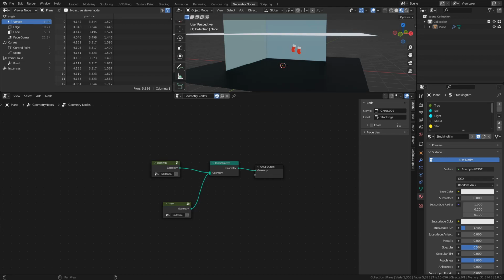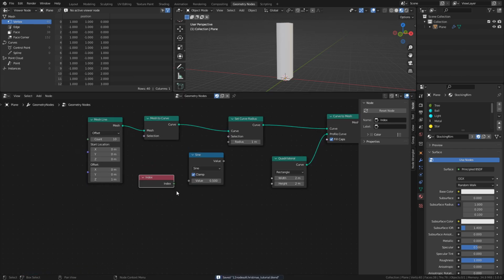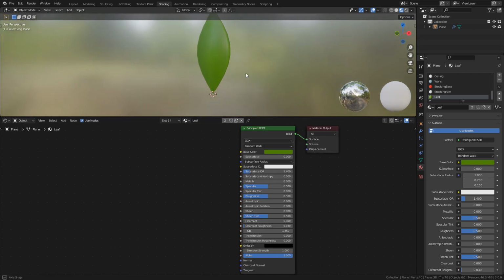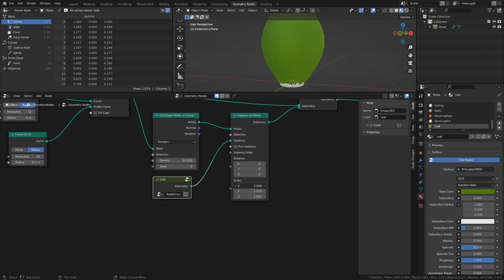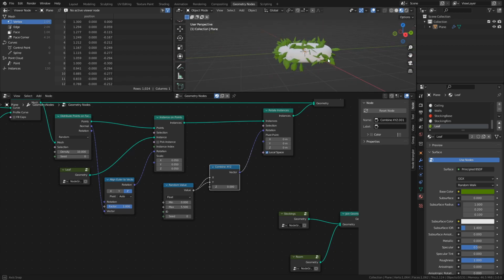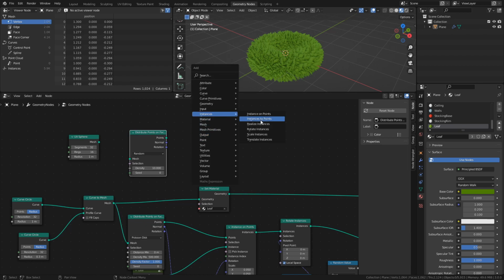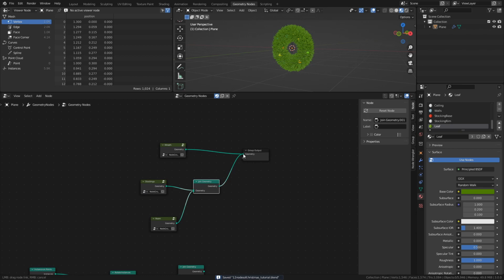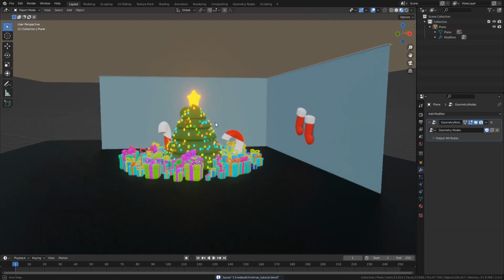12 Days of Nodemas | Day 10 | Blender 3.0 Geometry Nodes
Day 10!
It's wreath time!
This time we will create a wreath and hang it on the empty wall, then we will put the entire scene together!

(Patrons had access to the entire series with the release of the first part)

- Tibeauthetraveler - Cherry Tree
- Provided by Lofi Records